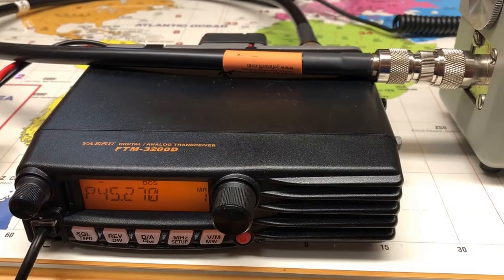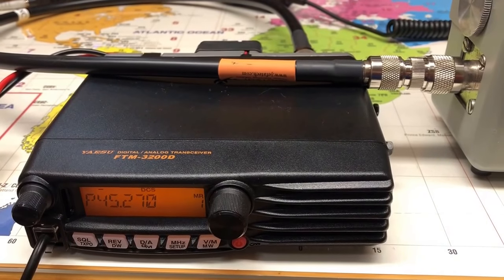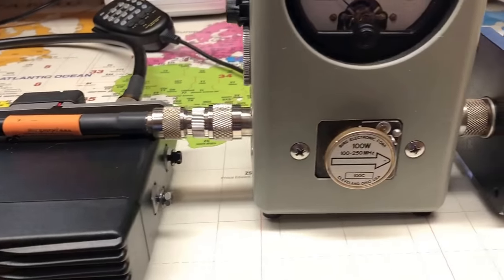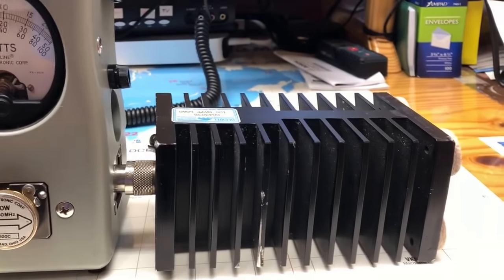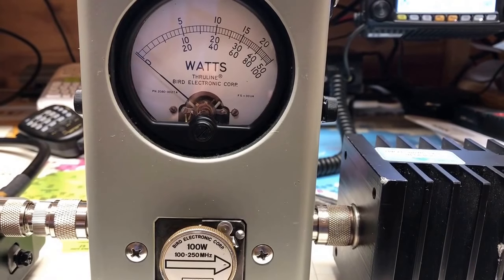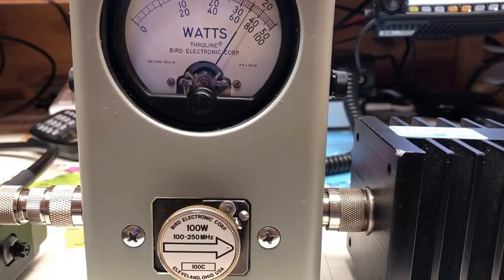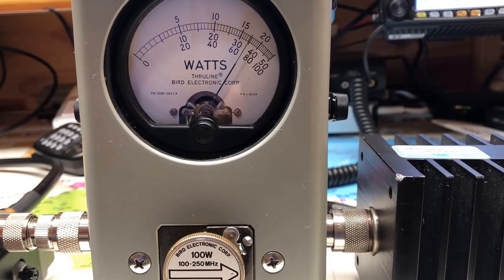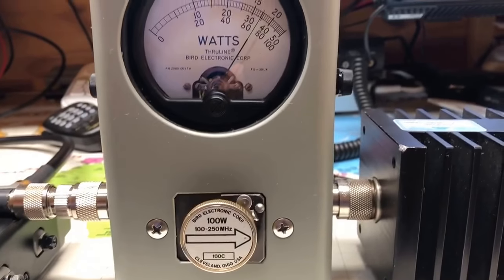Ftm-3200 Version 2.11 RF power into a 50 ohm dummy